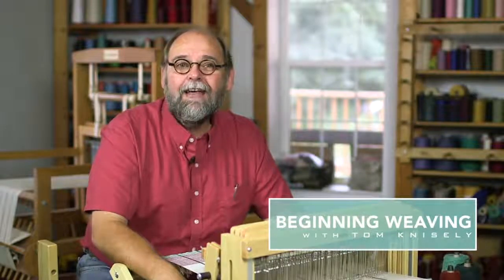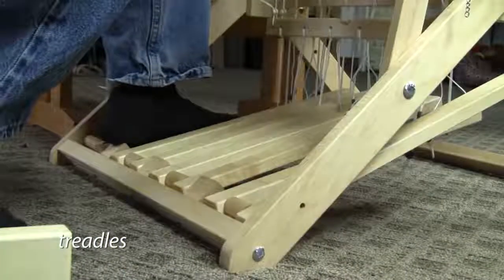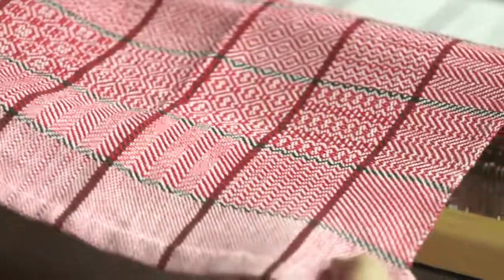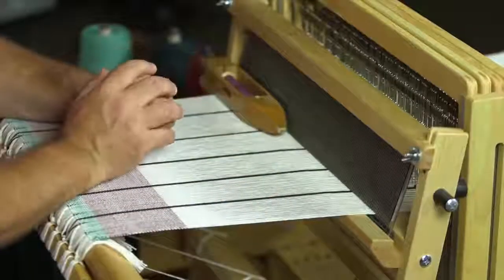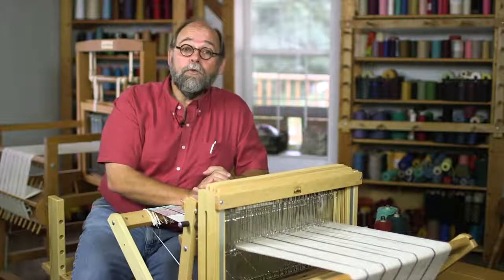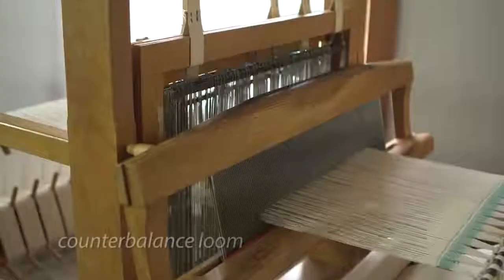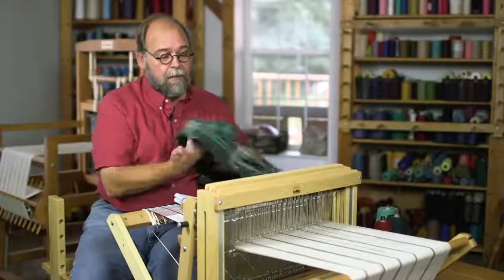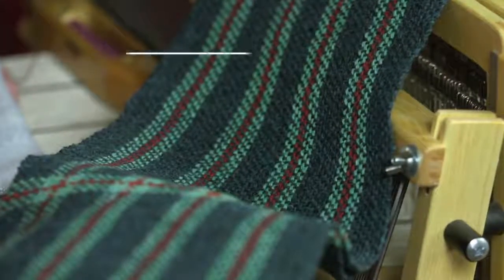Learn to Weave with Tom Knisely (Preview)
There's so much to learn about weaving on a multi-shaft loom, from basic loom mechanics to project planning, warping, and weaving good cloth! In this preview for his beginner weaving course, master weaver Tom Knisely shows you how you can learn to make your weaving simple and stress-free.

There's a reason why the videos in this course have been watched over 25,000 times! New weavers have said this course is a “Great course delivered by an outstanding educator." and "Not only was the course informative, it was a lot of fun." Learn more about one of the best beginner weaving courses on the market